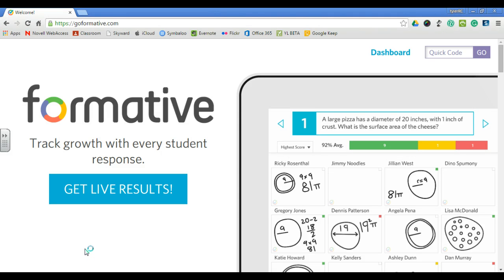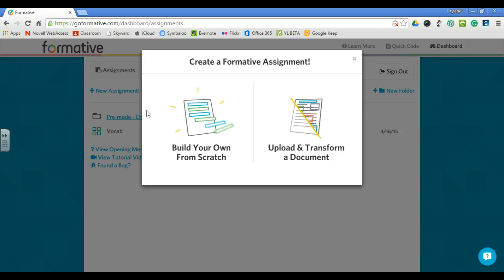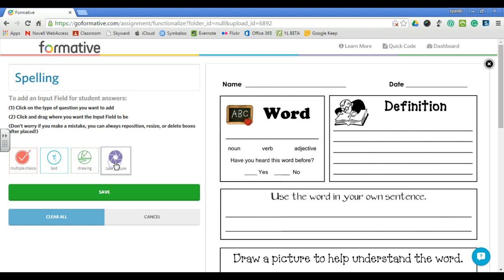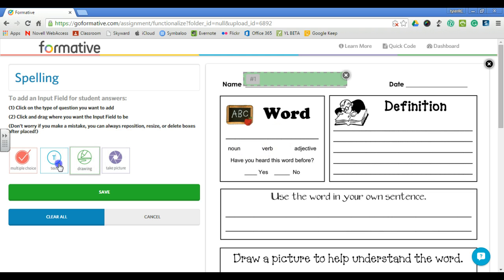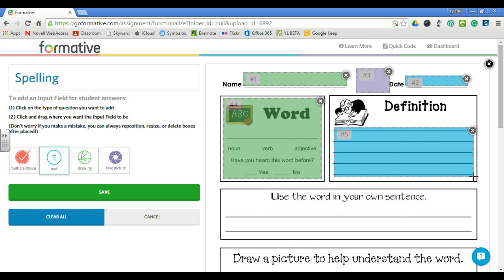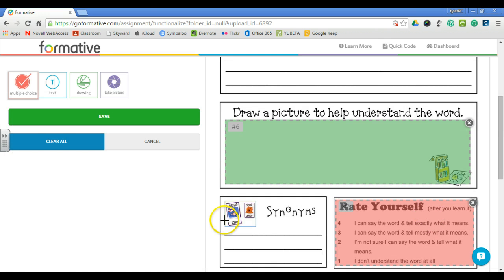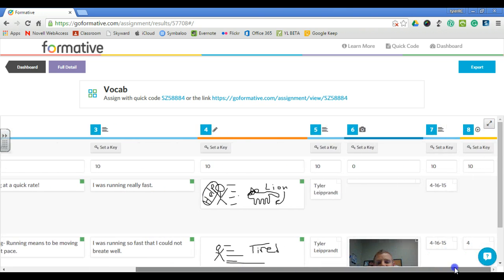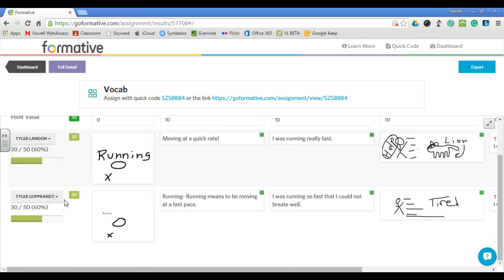Formative - Flipping a PDF File